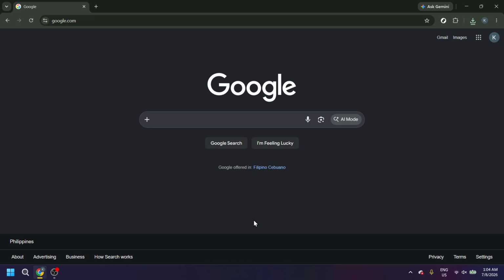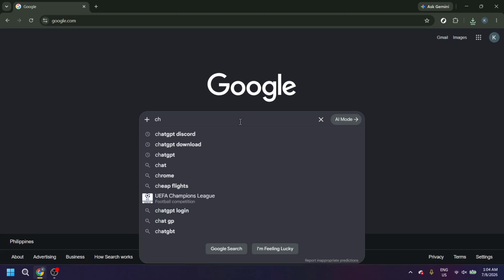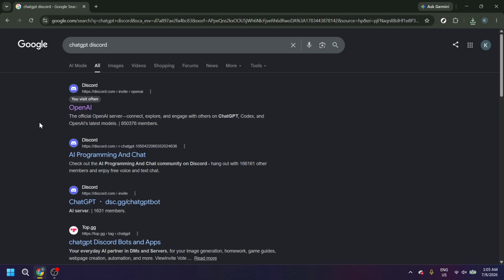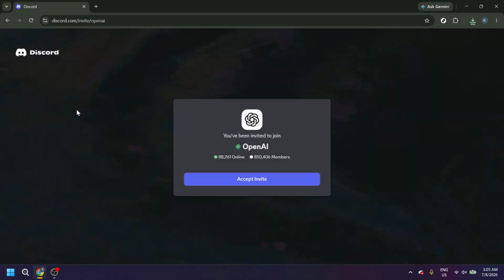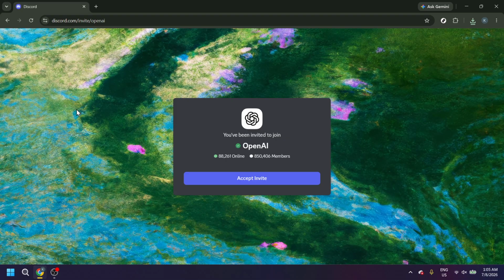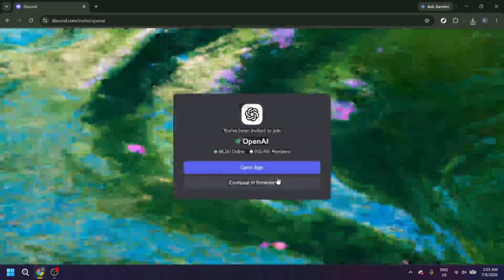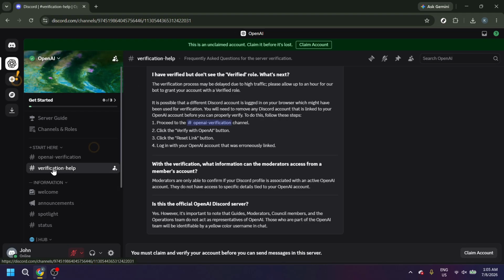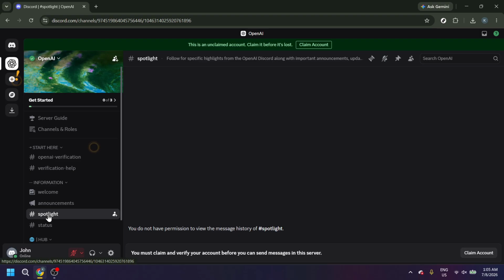How to join ChatGPT Discord (Step By Step 2026)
How to join ChatGPT Discord